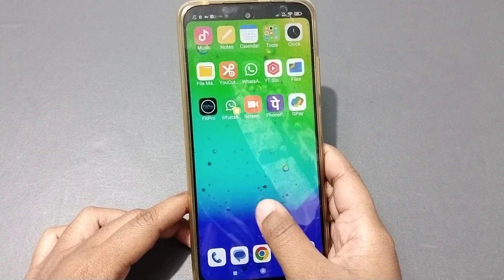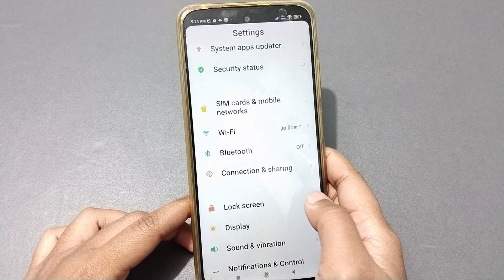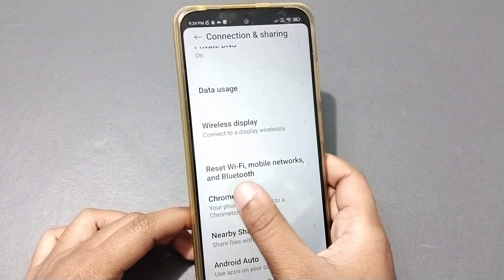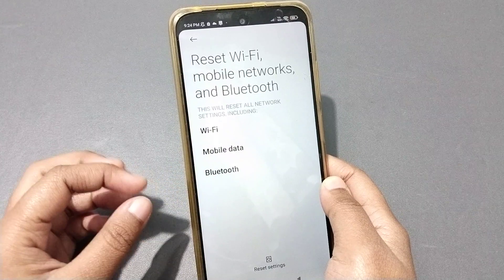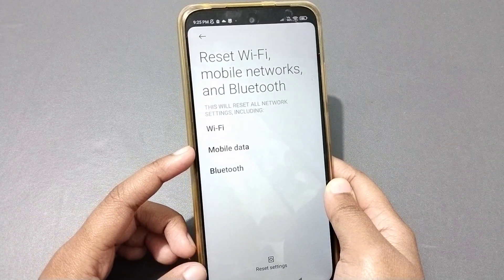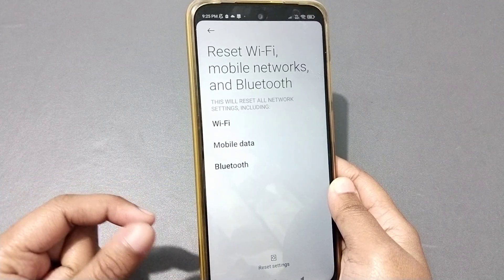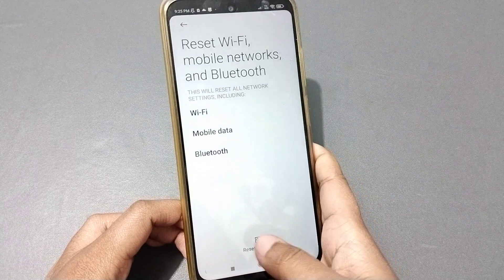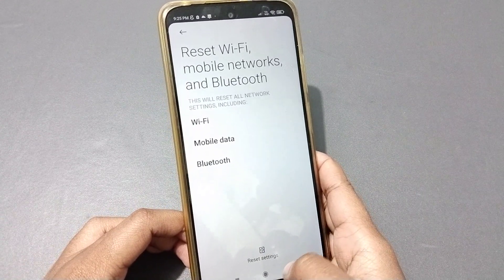poco x5 pro 5g Bluetooth problem solution, how to fix Bluetooth problem, poco phone Bluetooth settin